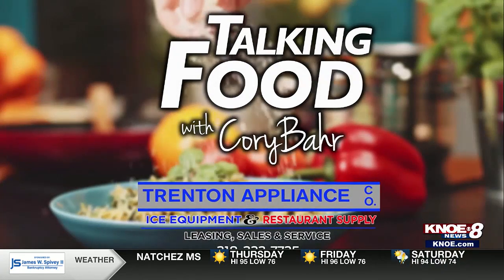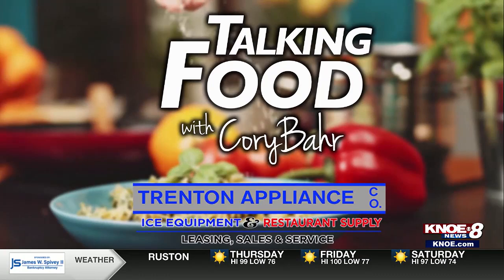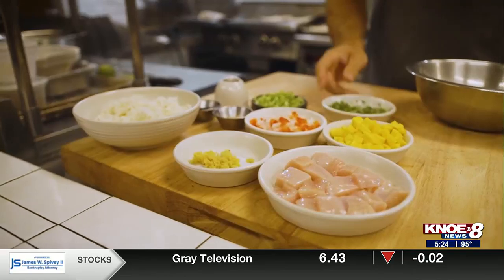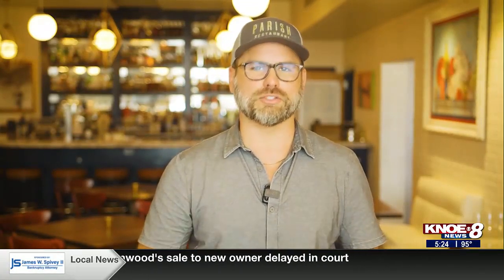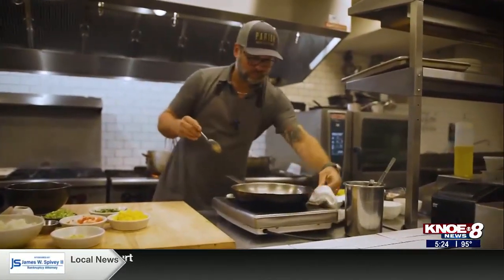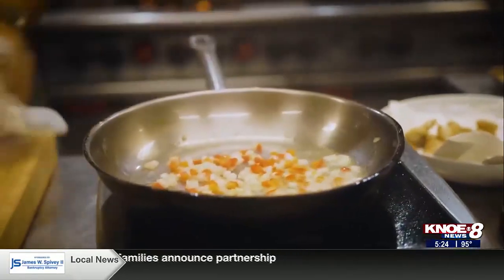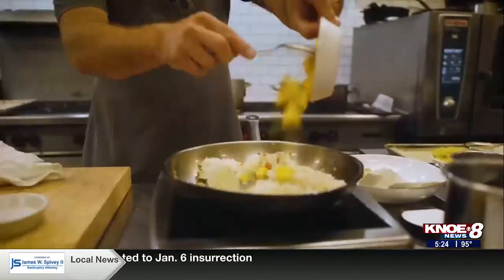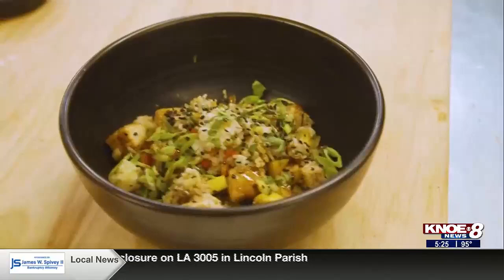Talking Food with Cory Bahr: Mango chicken rice bowl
Do you ever have a hard time figuring out what to do with leftover rice? Well, in this episode of Talking Food, Cory Bahr has you covered!